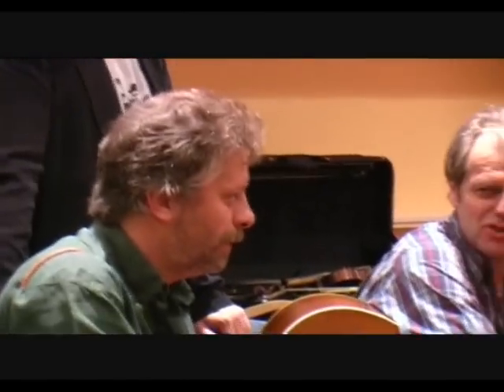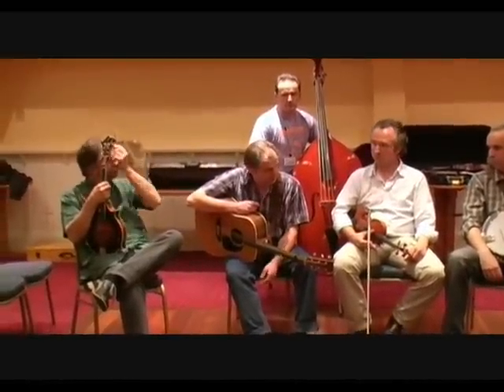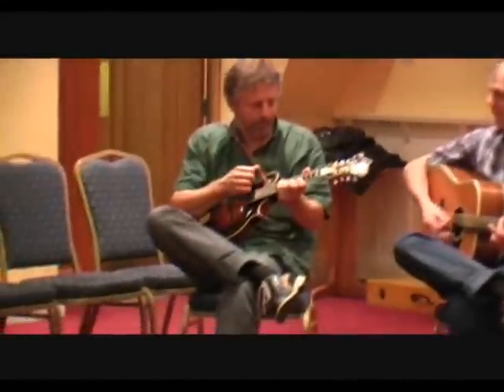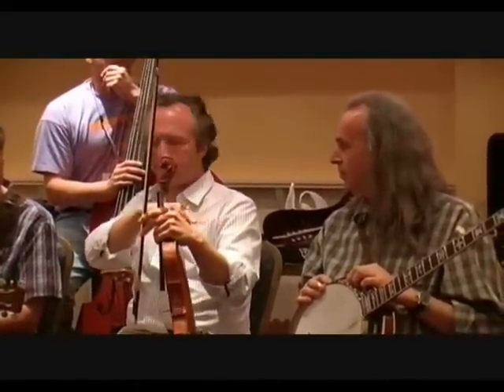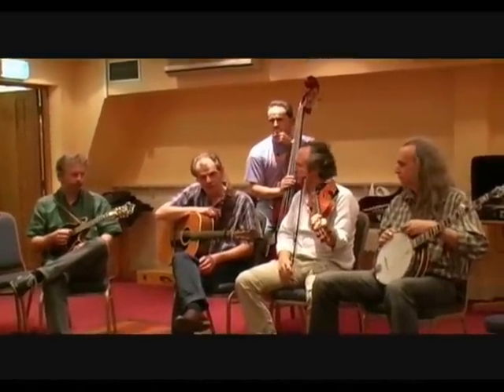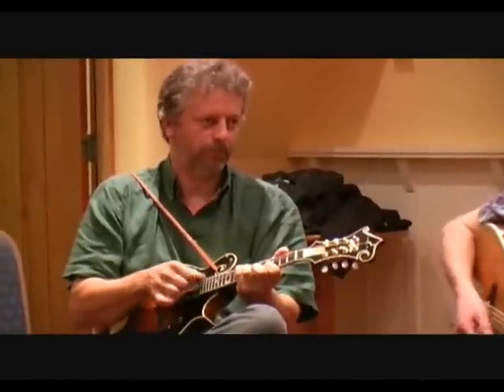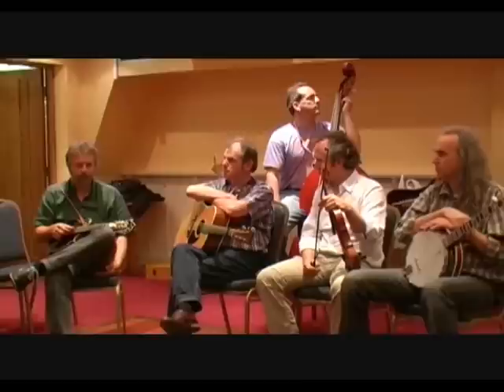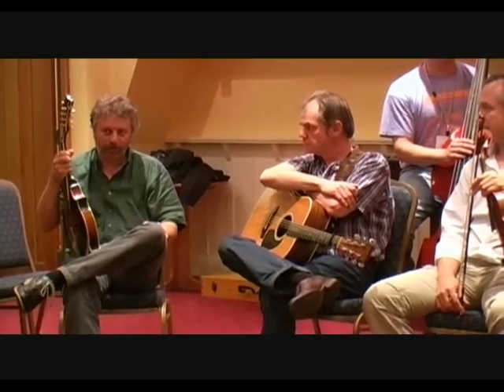Four Wheel Drive : Bluegrass Music ... Why ???.(filmed by PERVEGE FREE FILMS)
Four Wheel Drive talks about the specific bluegrass rythm at a band workshop at the 2nd Bluegrass and Folk festival in Westport, Ireland (co Mayo) : Imagine we would have drums...